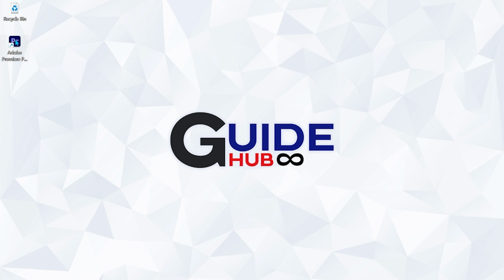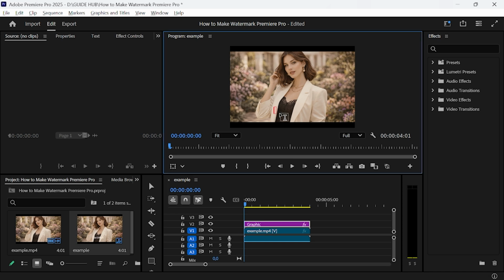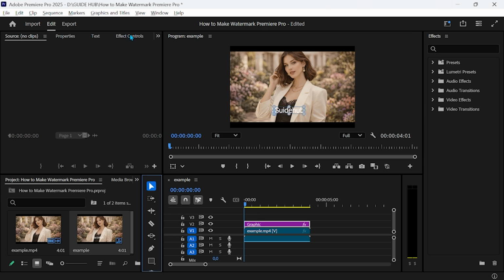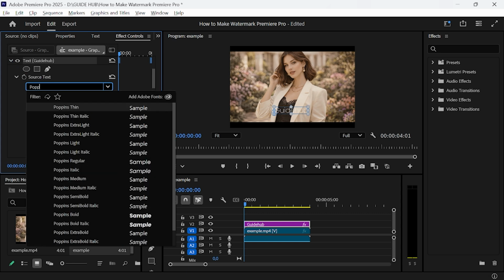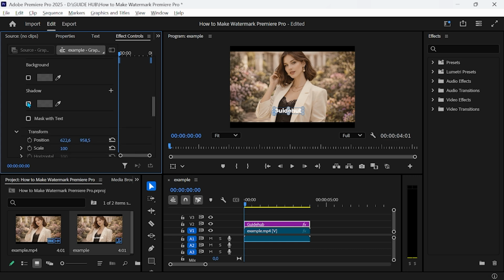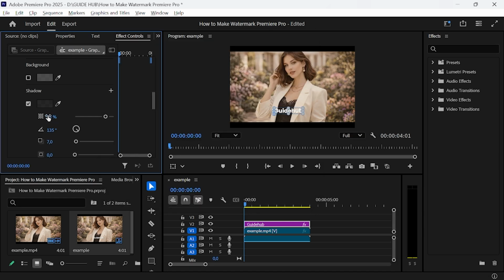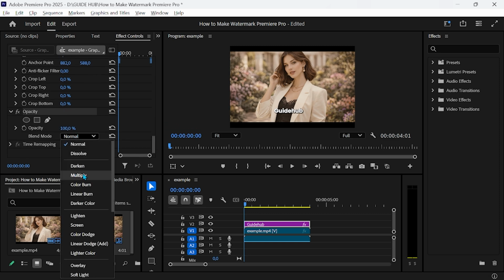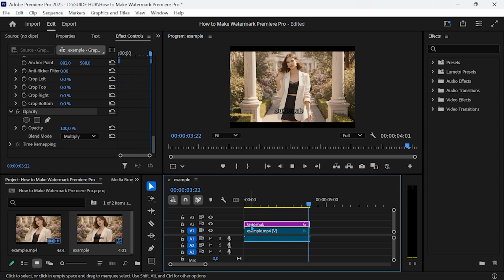How To Make Watermark Premiere PRO (𝟮𝟬𝟮𝟲) | 100% WORKS | NO Yapping, To The Point! | FAST & EASY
Without Yapping, Here's How To Make Watermark Premiere PRO. First Open Adobe Premiere Pro on your computer. Drag the media clip onto the timeline to create a new sequence or place it into an existing one. Once the clip is ready on the timeline, press T on your keyboard to activate the Type Tool so you can add text directly onto your video. Click on the Program Monitor, then type your watermark text directly on the screen. After entering the text, click the Selection Tool on the toolbar to exit text editing mode and return to normal selection controls. Next, go to the Effect Controls panel to adjust the appearance of your watermark text. Scroll down until you find the Text section, then click the dropdown icon to expand the available settings. If needed, change the font type according to your preference, for example use Poppins, so the watermark matches your design style. Then adjust the font size according to your needs to ensure the text is clearly visible but not too distracting on the screen. Continue by scrolling down until you find the Shadow section. If needed, enable the Shadow option to add depth to your watermark text. Click the Shadow Color box to open the color picker, then change the shadow color according to your needs and click OK to apply it. After that, adjust the Shadow Opacity to control how visible the shadow appears, making it subtle or more pronounced depending on your preference. You can also adjust the shadow size according to your needs to refine the overall look of the effect. Next, scroll down until you find the Opacity section. Click the dropdown icon in this section to expand the settings. In the Blend Mode option, for example, change it to Multiply so the watermark blends more naturally with the video instead of appearing too harsh or solid. Press Enter on the keyboard or click the Play button in the Program Monitor to preview the watermark and ensure it looks correct and fits well within your video composition. Congratulation, In this video you just learn everything about How To Make Watermark Premiere PRO, so this video is really perfect for people who are interested and looking for a topic related to : how to make watermark premiere pro, how to make watermark in adobe premiere pro, how to make watermark in premiere pro, how to make a watermark premiere pro, how to make watermark on premiere pro, how to make a watermark premier pro, how to make watermark in premier pro, how to make premiere pro watermark, how to make a watermark in premiere pro, how to make a watermark on premiere pro, make watermark in premiere pro, make watermark premiere pro, premiere pro how to make watermark

Guide Hub